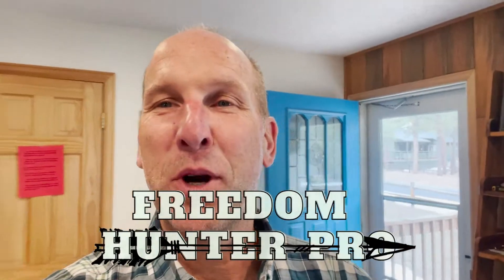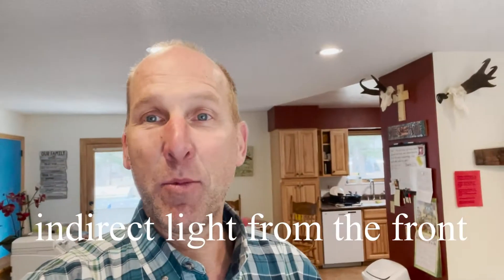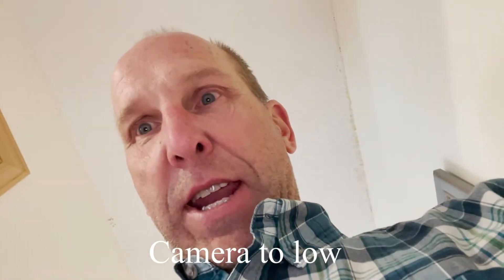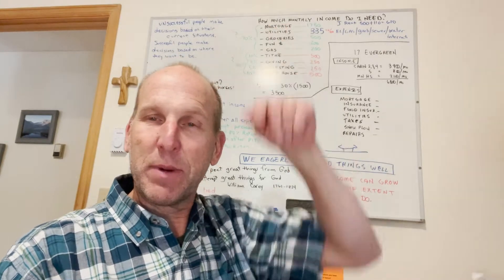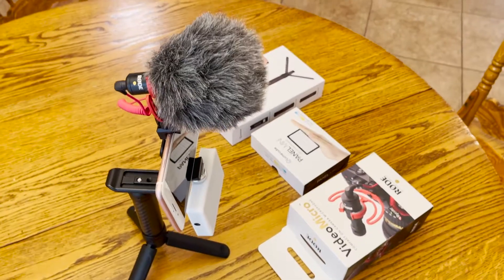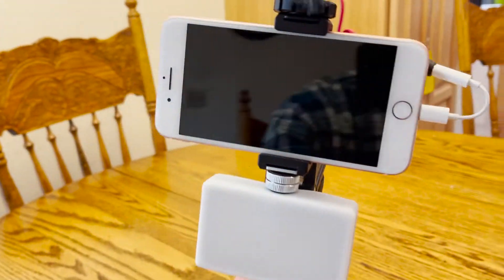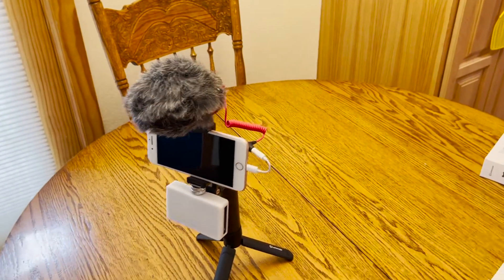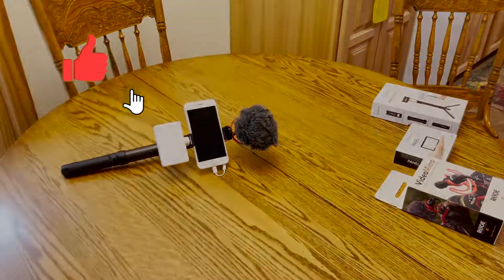Video Lighting Tips For Beginners! Shoot Better Selfie Videos! Mistakes To Avoid When Shooting!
How to improve your skills as a new videographer. Tips to better lighting quality. Recommendations for better lighting. Recommendations for lights to use. Nothing fancy, just be aware of your surroundings, try to remember a few tricks, your skills will improve. Things I am learning as a newer YouTuber.  Invest in some inexpensive but quality lights.

Here are the link to the equipment I showcased. You can click on it, and it  will go to the same place I purchased them.

Here is the whole package;
LumeCube Mobile Creator Lighting and Audio Kit with Vlogging Stand | LumeCube Panel Mini Light and Rode Microphone | Includes Aluminum Rotating Phone Clip for YouTube, Instagram

To have a successful business online, we all need to get better at all aspects of our videography. I am learning, and am thankful for those teaching me.

I also have a great business coach. You need a business coach too! Do you have one?
I hope you are learning how to take advantage of the opportunities that are in the online digital world for making money.

Let me share with you the fastest way to become a millionaire in today’s digital economy.

✅ Step One; 🎯Go to my Website,
and enter your best email to learn how to build a proper, legitimate and healthy online business. We provide a coaching program to help you every step of the way.

where I provide a ton of value, and you can get lots of teaching on how to start up and run your own business, get out of debt, and create wealth! Simply answer the three questions and the admin will let you in!

And if you would like, you can watch this short 3 minute video on how the online business world is growing faster than ever. More millionaires are created in this digital world than ever before.

If you are an entrepreneur, sick of the rat race, and want to consider an online business, watch that video!